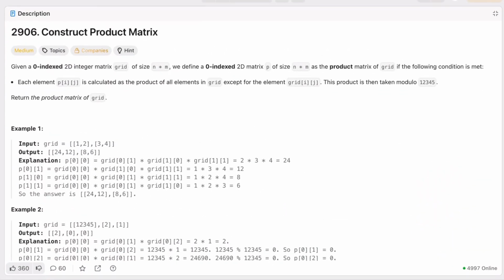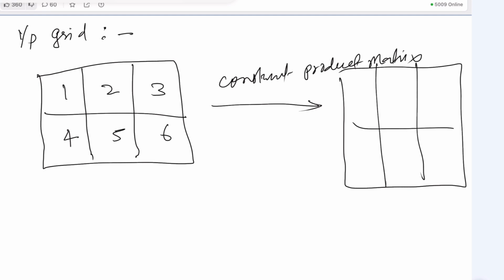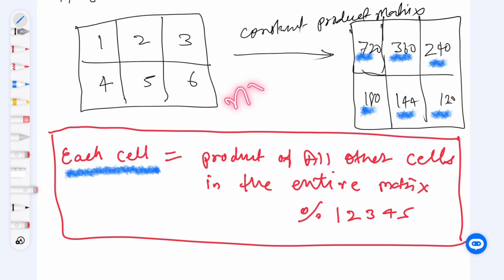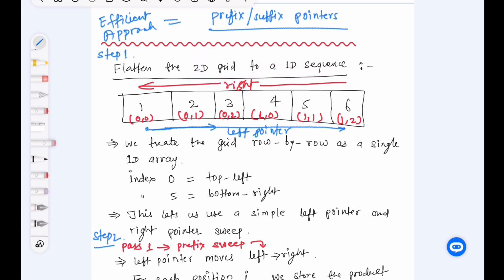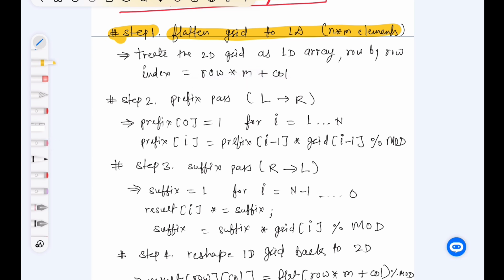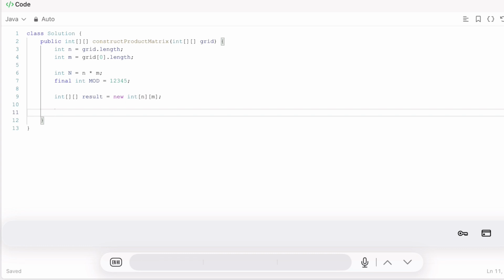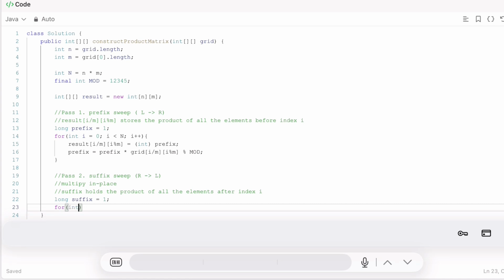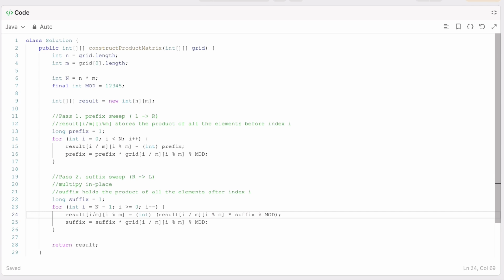Leetcode 2906 Construct Product Matrix - Explained | Java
Step-by-step visual explanation of LeetCode 2906 (Construct Product Matrix).
Learn the prefix + suffix sweep approach, why brute force and modular inverse fail, and see a clean O(n×m) Java solution with annotated diagrams.

1. Daily LeetCode Solutions & Video Explanations (YouTube + Website)
2. Structured Courses [Full Course Catalog
3. DSA + System Design Bootcamps for practical, real-world readiness
4.Connect & Enroll